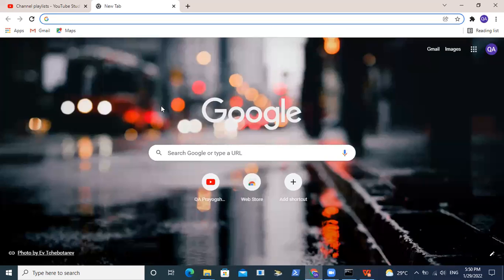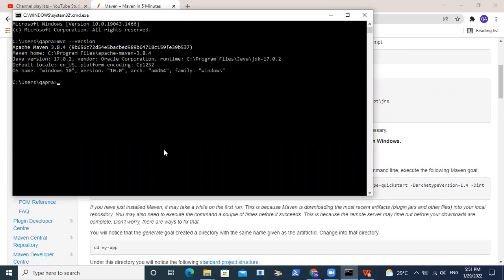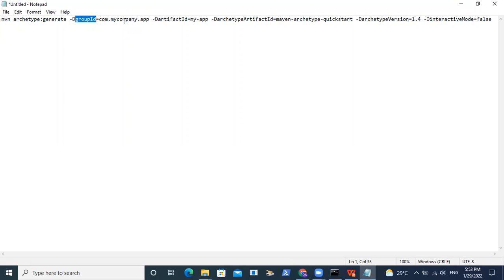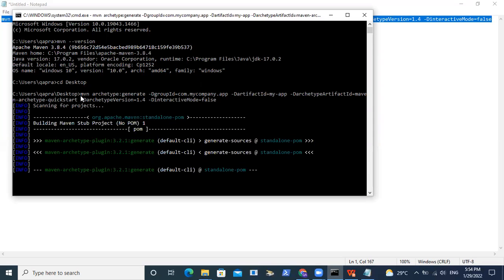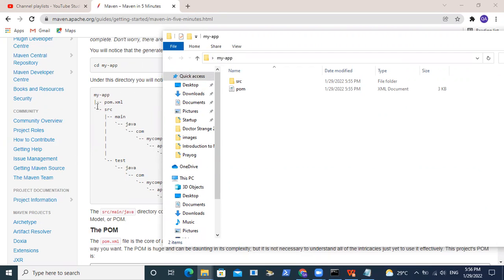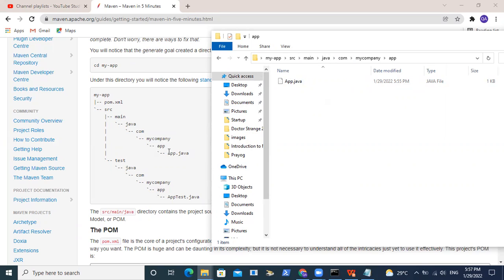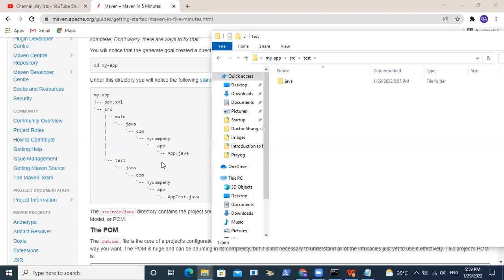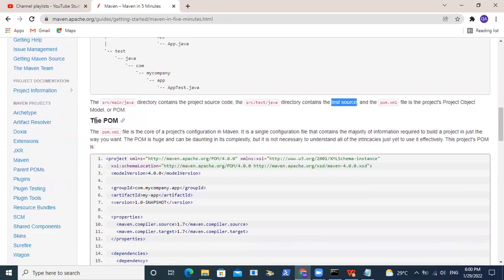Maven For Absolute Beginners Creating Maven Project using command prompt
Hi Guys. In this Episode i have explained how to create maven project using command prompt.